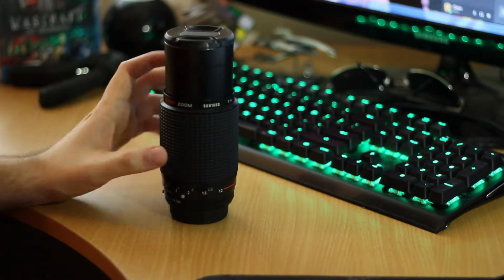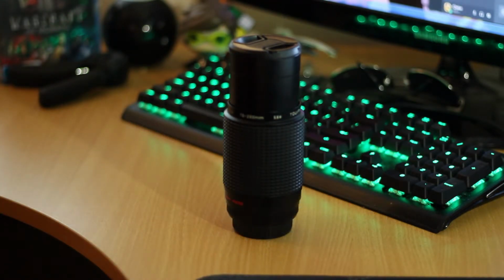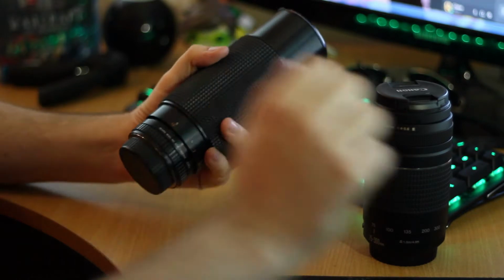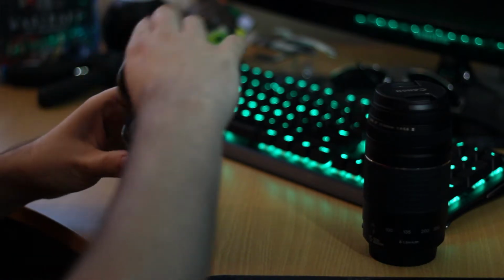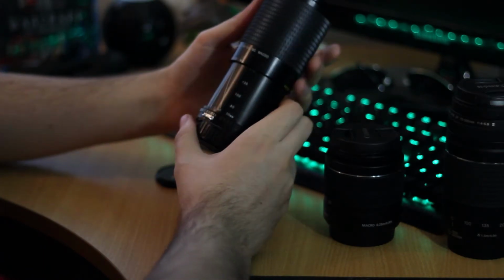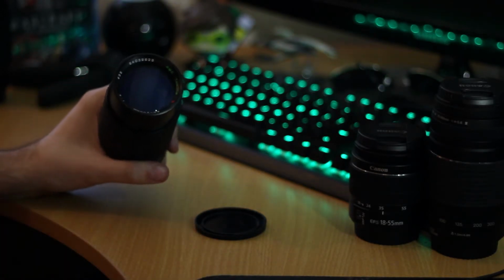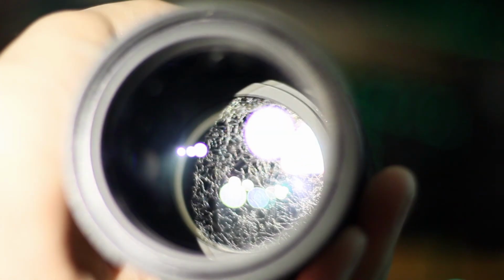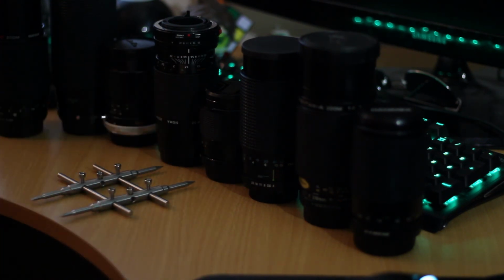I bought 8 lenses on facebook for $120